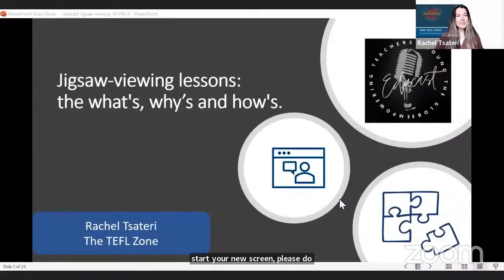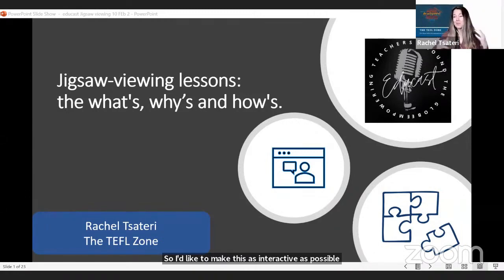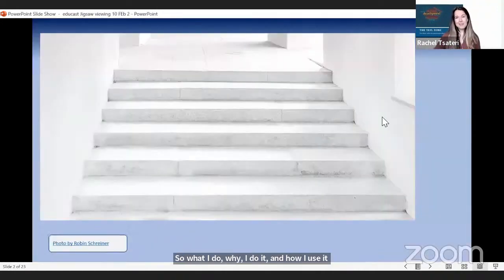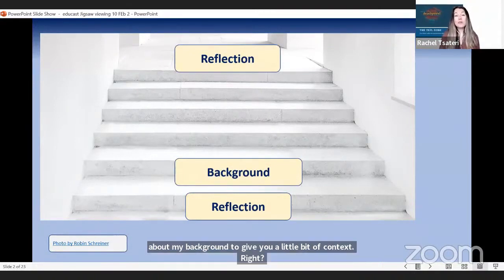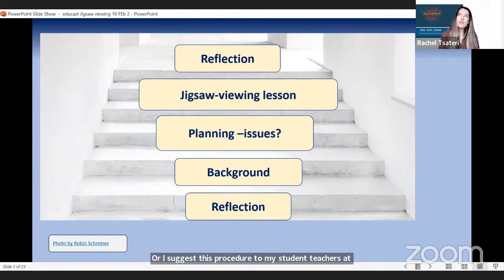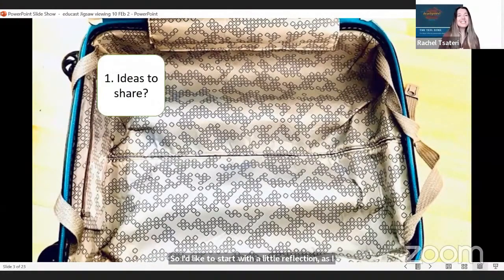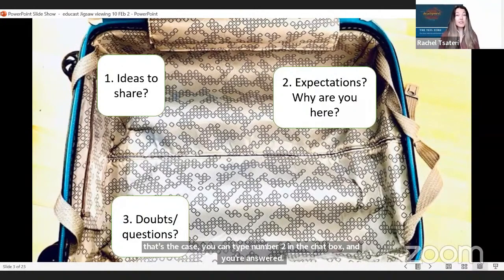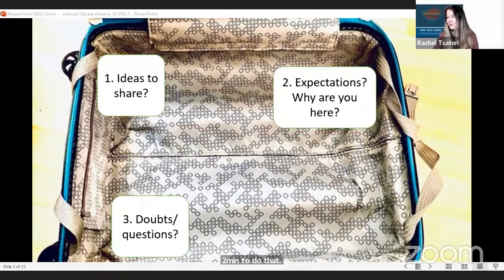Rachel Tsateri - Planning Jigsaw-Viewing Lessons: The Whats, Whys, and Hows.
You can watch the recording of Rachel Tsateri's presentation on Planning Jigsaw-Viewing Lessons: The Whats, Whys, and Hows at the Educast International Conference 2023 on our YouTube Channel.